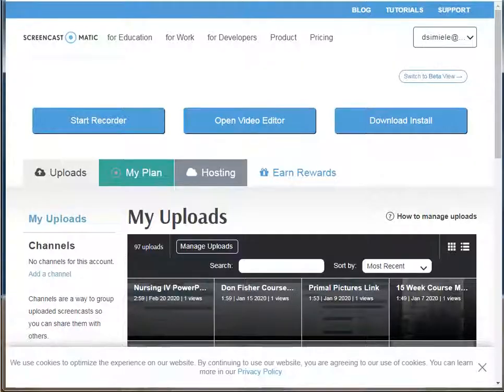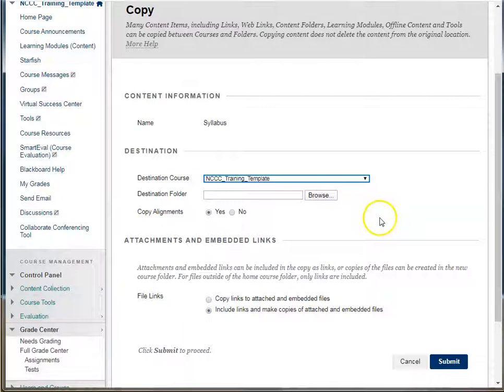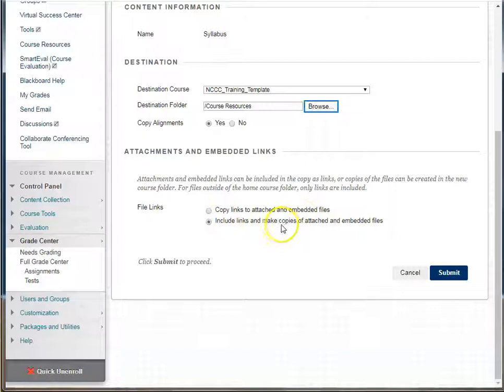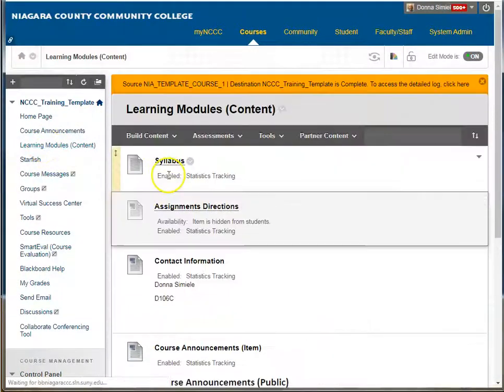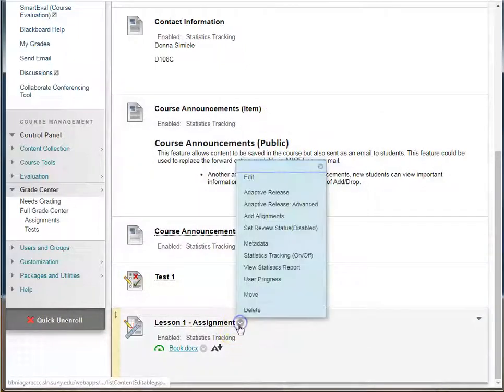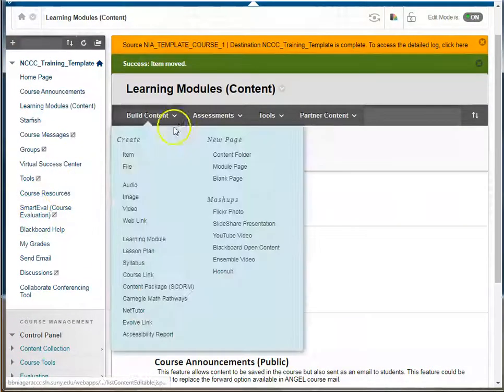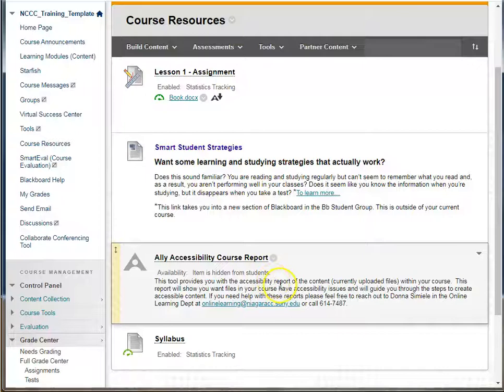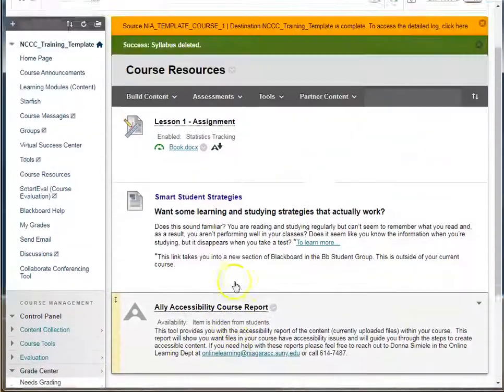Copying Moving and Deleting Content in Blackboard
This video will show you how to copy, move or delete content in a Blackboard content area.